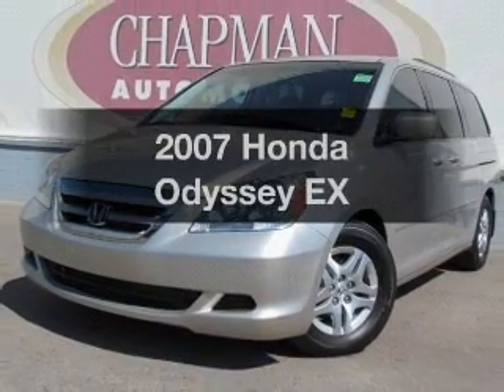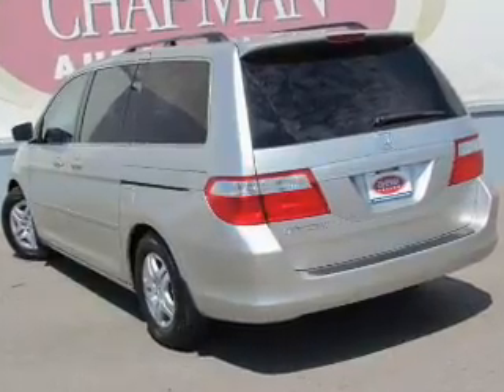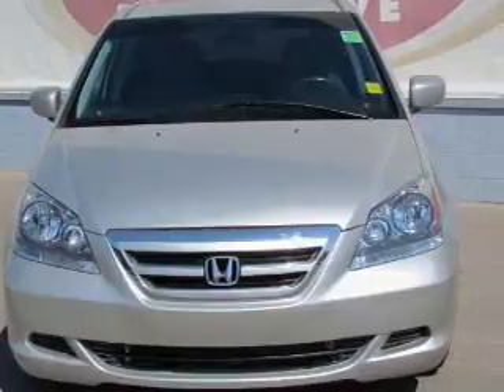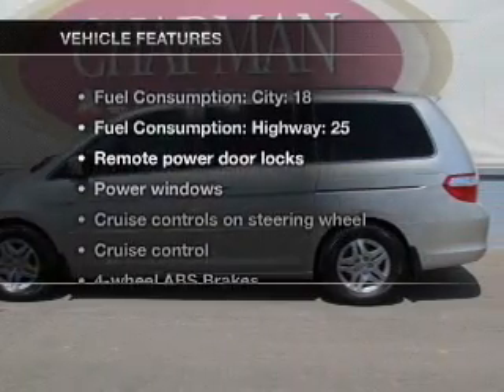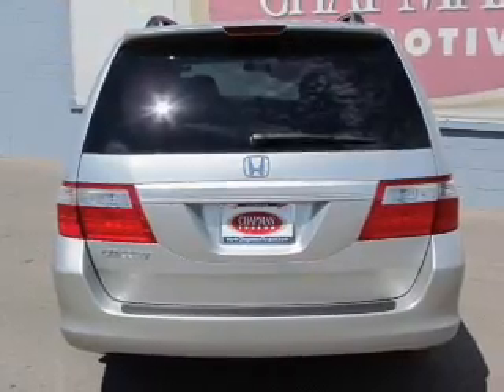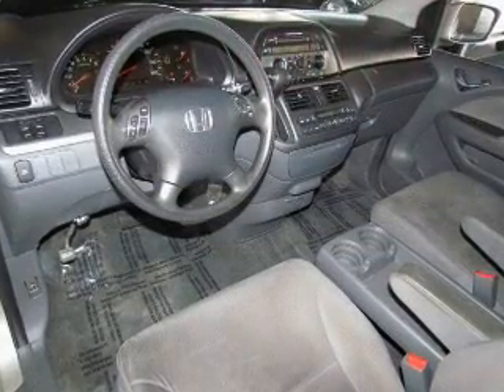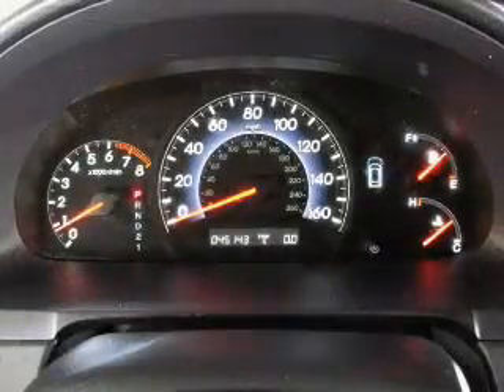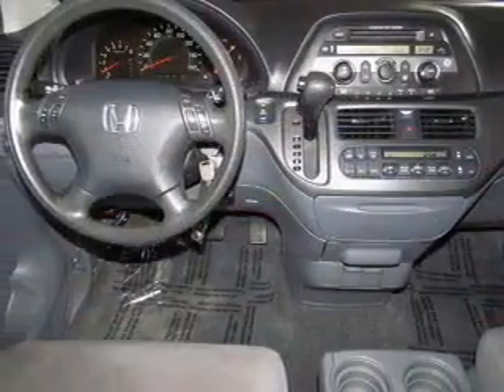2007 Honda Odyssey - Tucson AZ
Year: 2007
Make: Honda
Model: Odyssey
Trim: EX
Engine: 3.5 liter 6 cylinder 24 valve
Transmission: 5-Speed Automatic
Color: Silver
Mileage: 45142
Address:
4646 E 22 Street